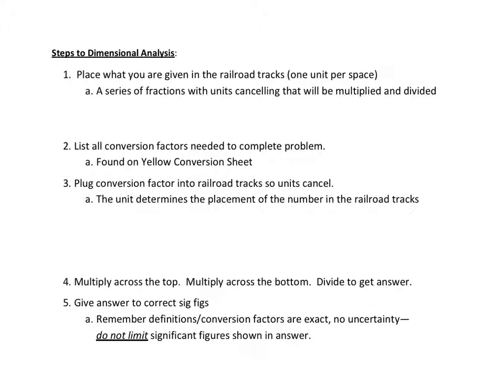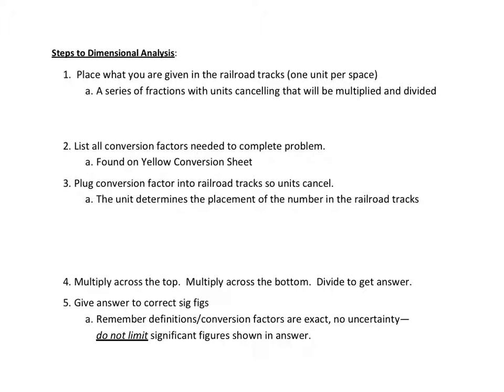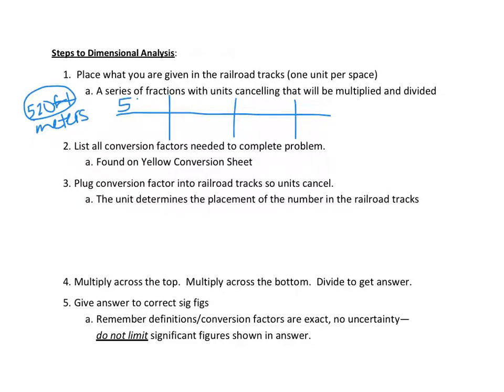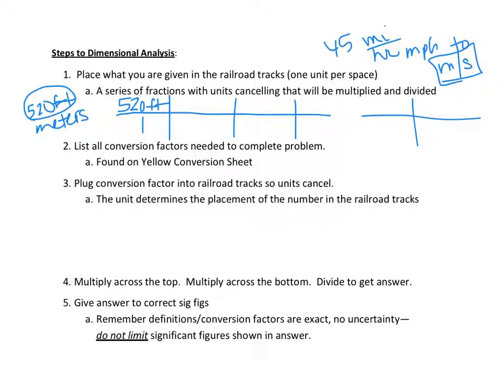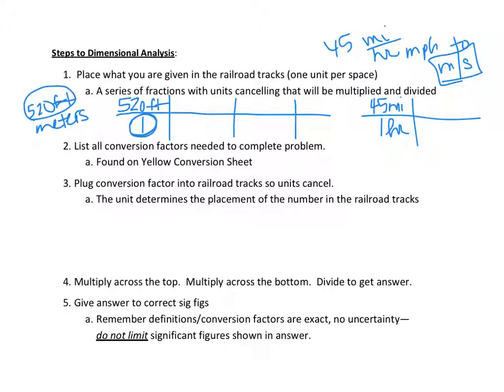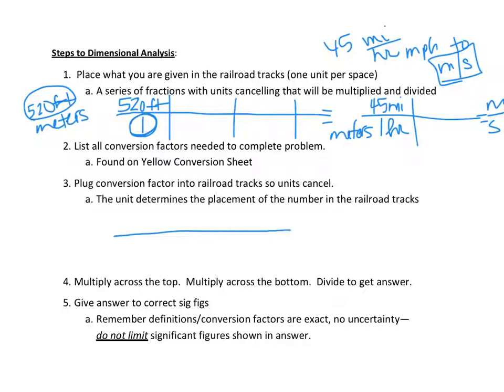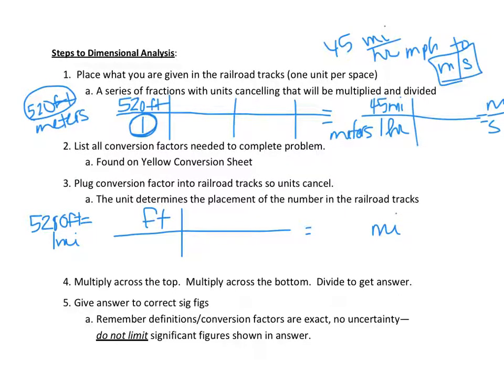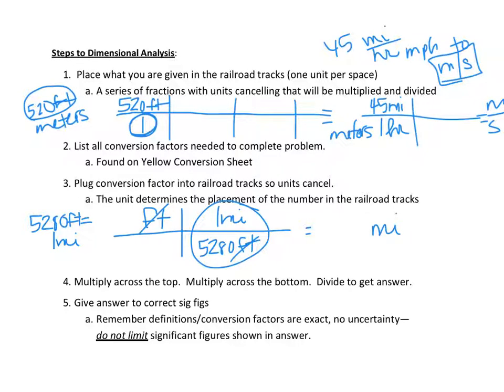Dimensional Analysis Discussion Part 2